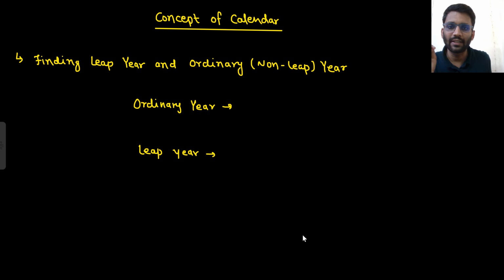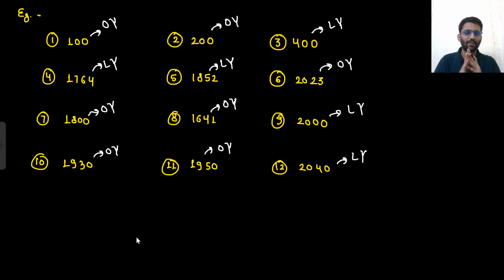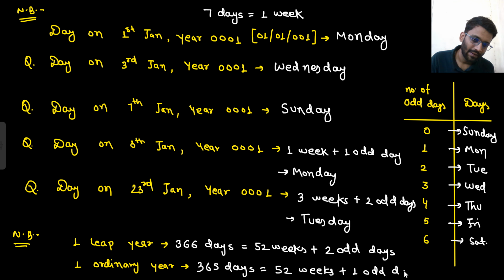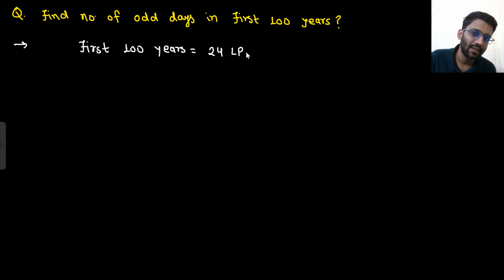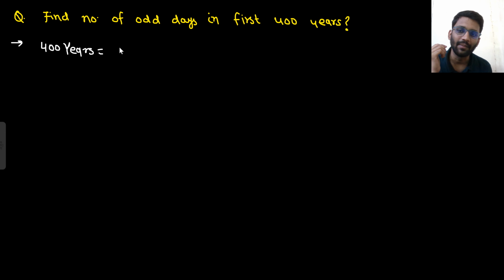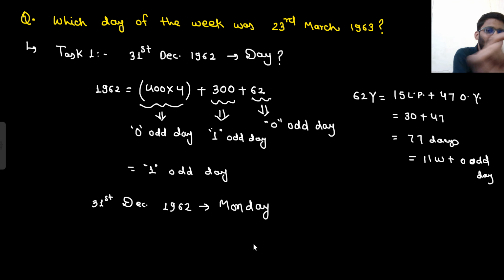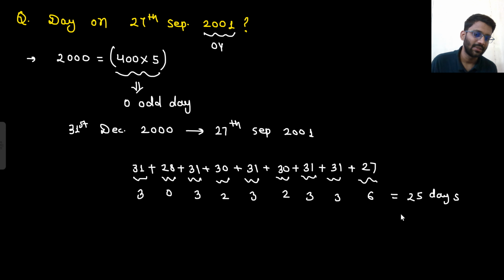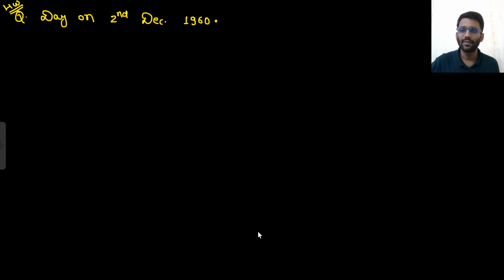Concept of Calendar || GATE 2024 Aptitude || Most Important Concepts